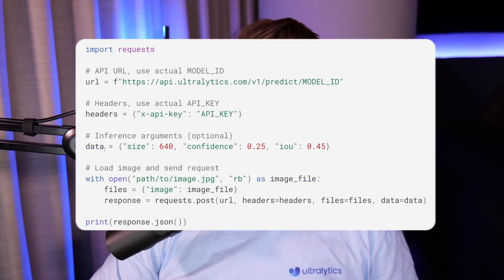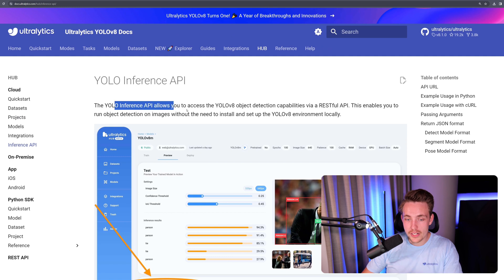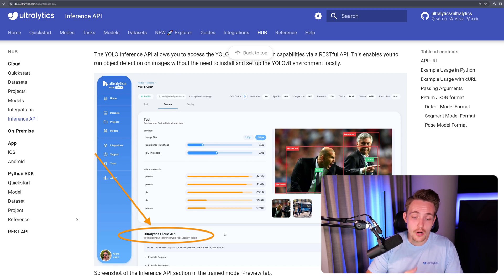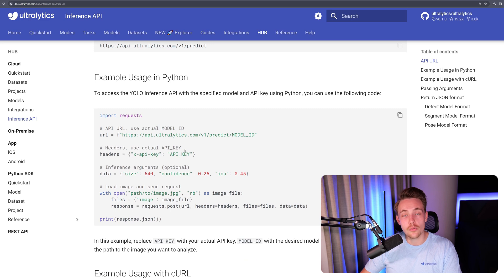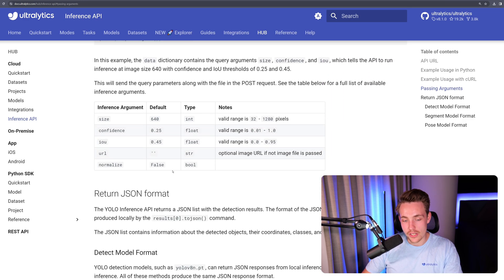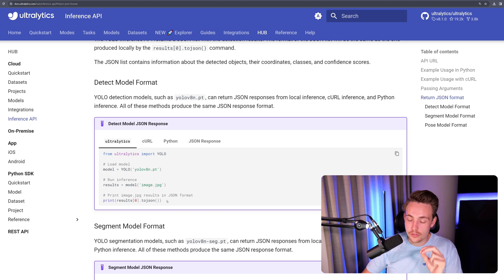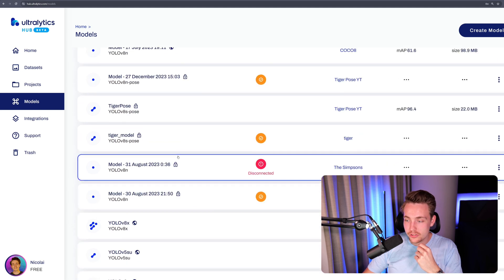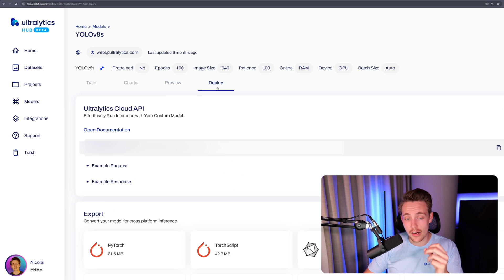Inference API Ultralytics HUB | Episode 32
Welcome to Episode 32 of Ultralytics HUB! 🚀 In this video, we delve into the power of the Ultralytics HUB Inference API, an essential tool for leveraging YOLOv8's cutting-edge object detection capabilities via a RESTful API. Say goodbye to local installations and configurations—now you can deploy YOLOv8 models in the cloud and get predictions directly through easy API calls.

🔍 Key Highlights:
- Introduction to Ultralytics HUB Inference API: Discover how to set up and use the API for efficient object detection.
- YOLO JSON Format: Learn about the structure and significance of the YOLO JSON format.
- Ultralytics HUB Overview: Explore the comprehensive features of Ultralytics HUB.
- YOLOv8 Models: Dive into the various YOLOv8 models, including custom-trained and pre-trained options.
- Model Training and Validation: Understand the metrics used for model evaluation.
- API Output JSON: Examine the output JSON format from API responses.
- Python Code Walkthrough: Follow along with a detailed code example to implement the API in Python.
- Exporting YOLOv8 Models: Learn how to export your trained models for deployment.
- Real-World Applications: See how to integrate the API into your projects for seamless object detection.

Ready to transform your projects with advanced AI? Visit the links below for more details and in-depth guides: